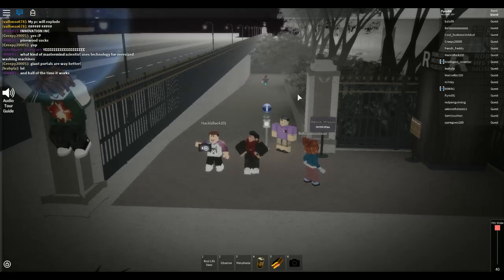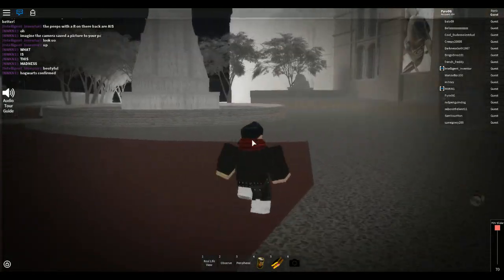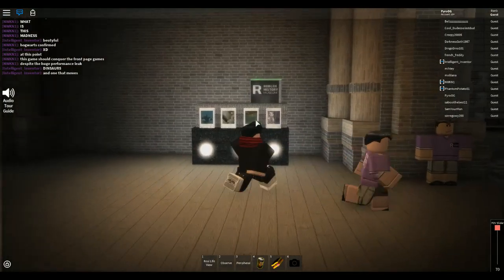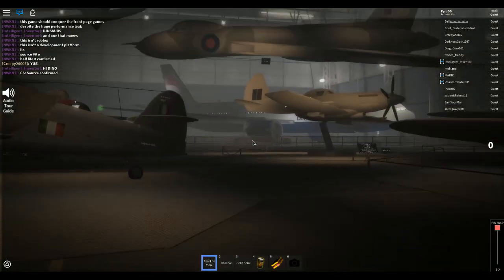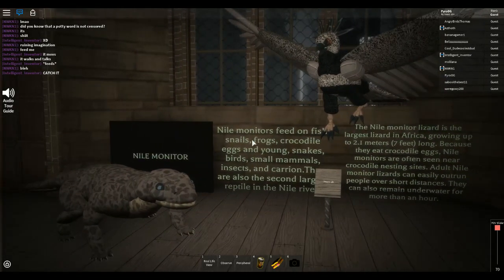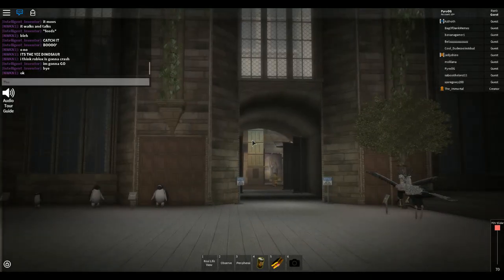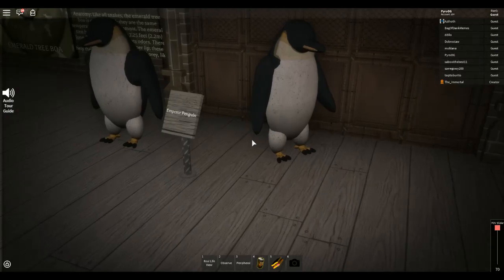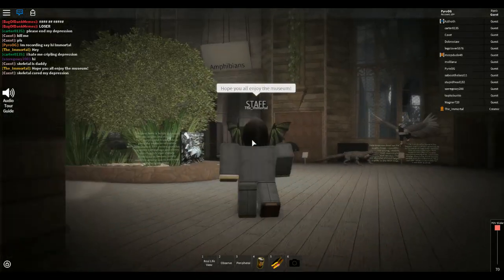ROBLOX HISTORY MUSEUM IN ROBLOX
The Creator came and surprised me xD